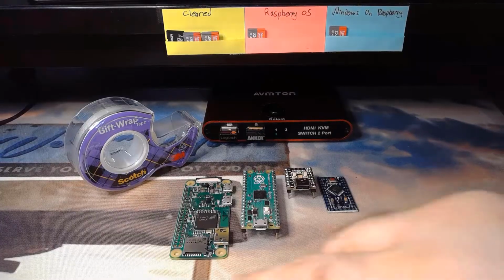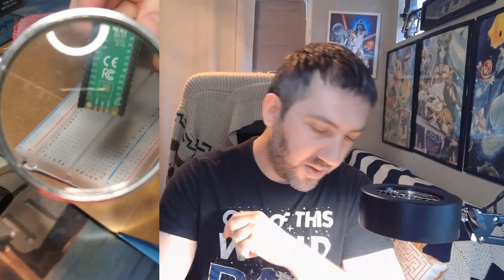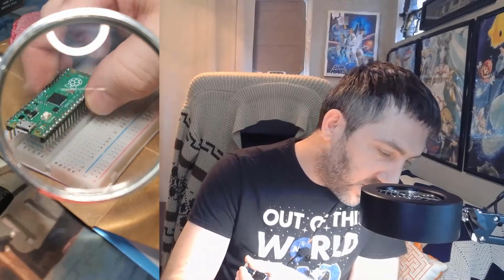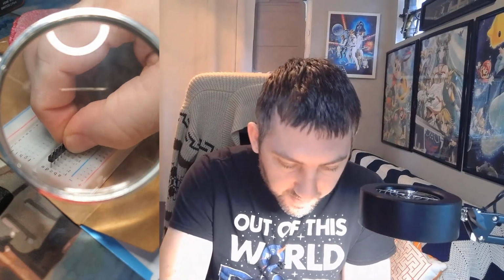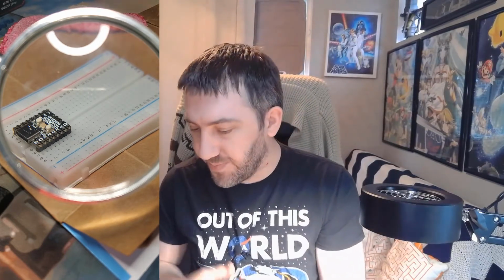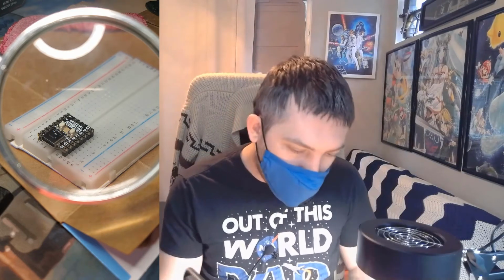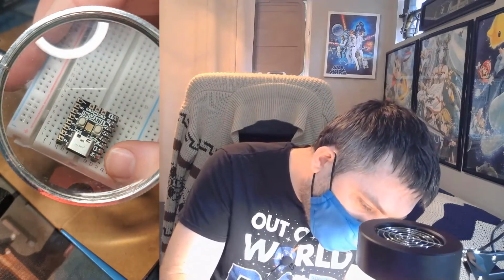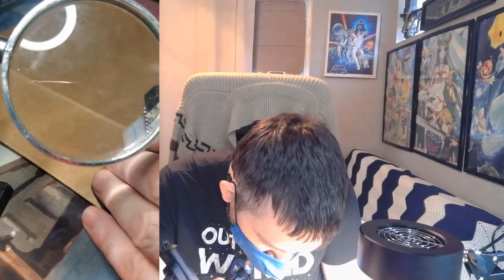Soldering Header Pins on a Pimoroni Tiny 2040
I got my pimoroni Tiny 2040 (based on the rapsberrypi RP2040) and needed to solder some header pins. This was also an exercise in creative content; I used multiple cameras, lights, and a lavalier!